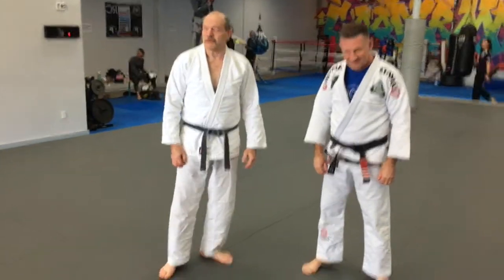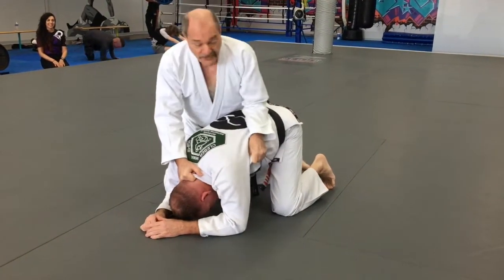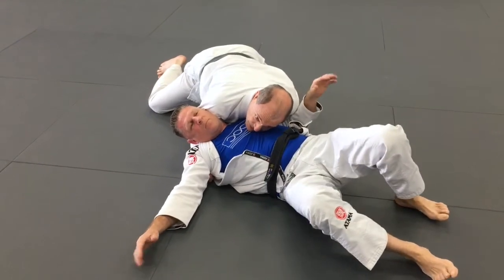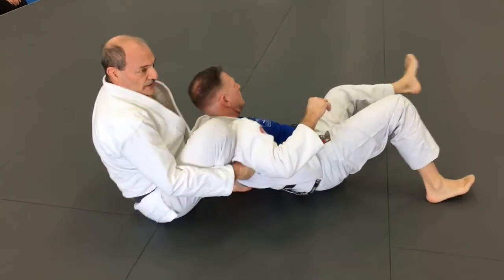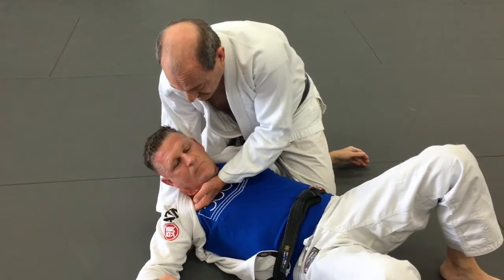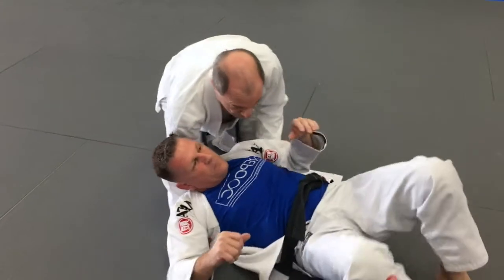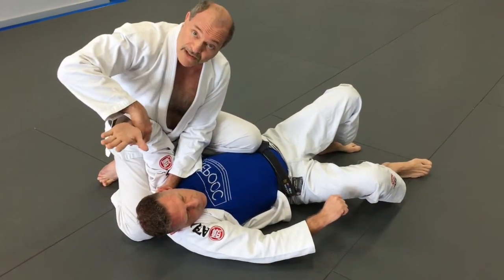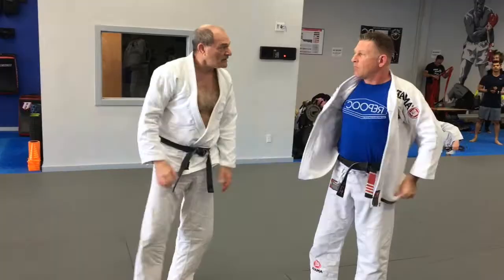Eri Gatame (Collar Pin) and Submissions - Judo technique for BJJ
Mark Gilston (4th degree black belt) - Judo Instructor at CooperMMA - shows how to apply a collar pin and use it for BJJ submissions.